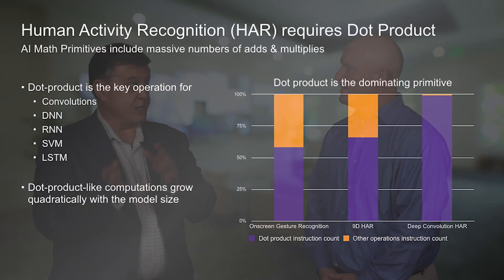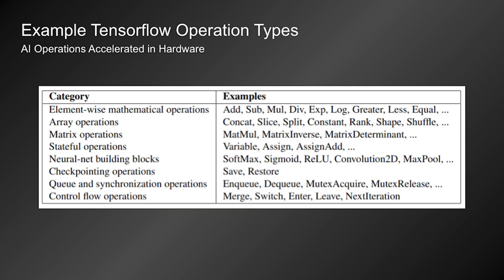AI SoC Chats: Primitive Math IP for AI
Learn about the market trends and challenges around primitive math functions (floating point and integer math) in AI chipset development, and how DesignWare IP can help.